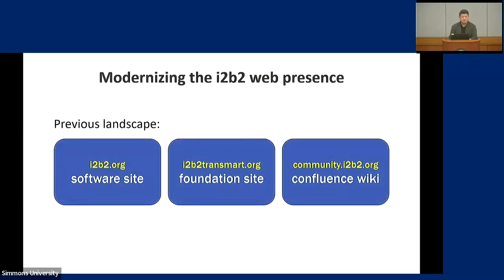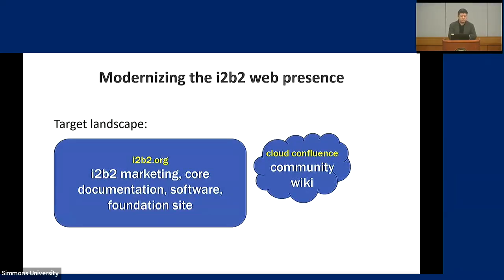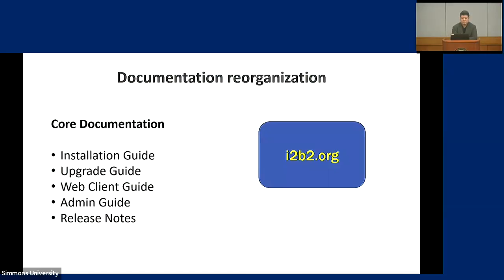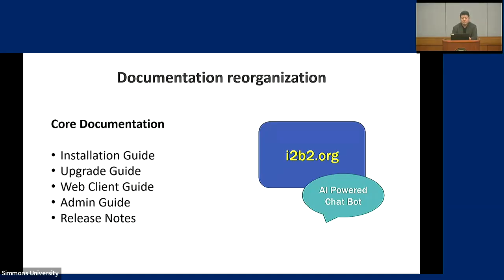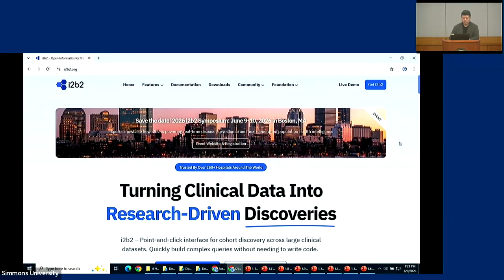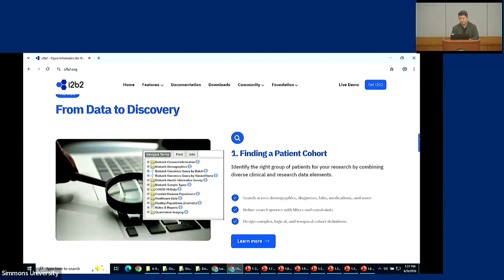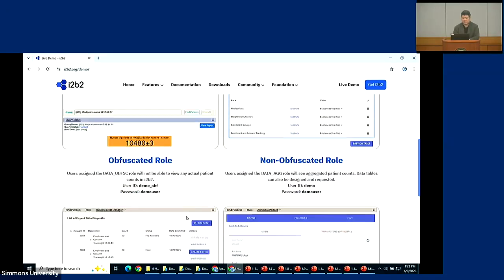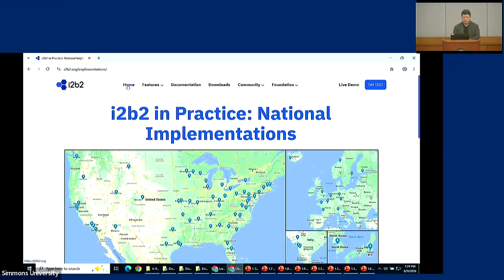1.7 - Nich Wattanasin, MS, FAMIA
New i2b2 Website and Documentation